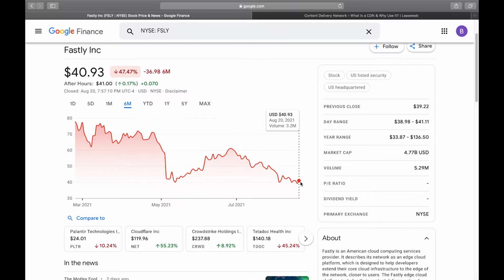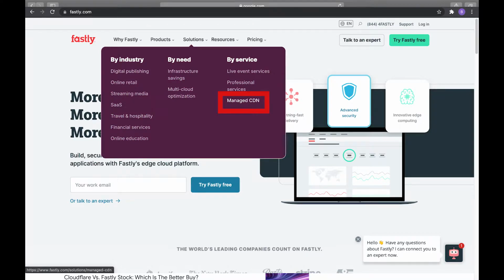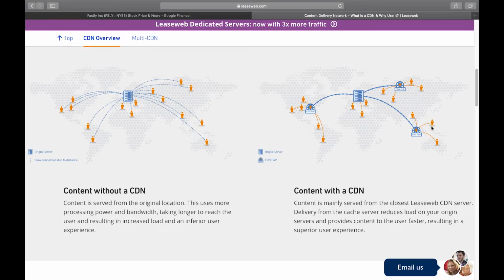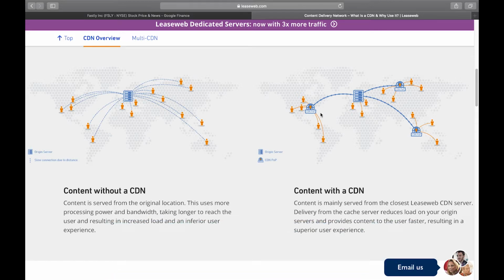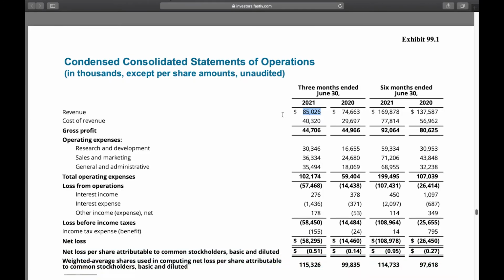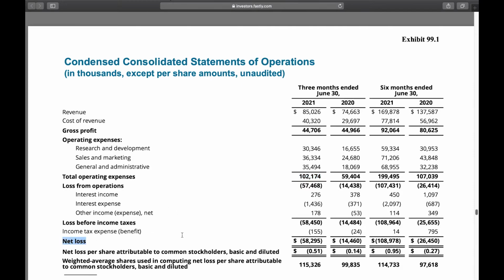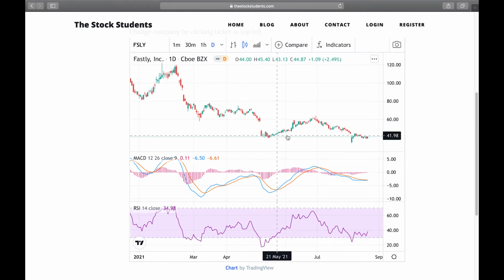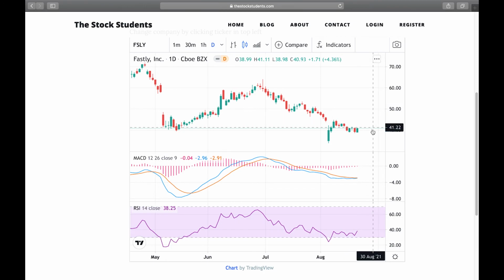Fastly Stock DOWN 47% in SIX MONTHS!!! FSLY Stock Analysis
Fastly Stock has fell over 47% after our top! Should you buy Fastly stock now?

Key Points:
- Fastly stock is seeing mix consensus from journalists, likely due to a mix of positive and negative developments that arose when Fastly had a massive outage in June. The positive, is that the wide reaching impact of Fastly has been shown with the amount of web traffic that was disrupted. However, the negative of course, was that there was a very high profile outage that costed Fastly some customers, likely affecting revenues.

- Fastly stock is seeing growth in revenues, however that growth rate is only about 13%. Fastly is also seeing decreased profit margins, with increasing operating expenses year over year, causing for a seemingly accelerating net loss. Investors should keep this in mind before investing in Fastly stock.

- Investing in Fastly stock is a bit risky at the moment. There is a lot of momentum in the company at the moment, so we could see large volatility in the next few days because there are likely a lot of traders in the name. As always, you have to consider the upside and downside risks before investing in the stock.

Want a FREE way to help out our community? Open a Webull account and deposit $100 and you get 2 free stocks! (Valued up to $1600):

Link (3) FSLY stock business explanation and how the outage is important (LeaseWeb.com):